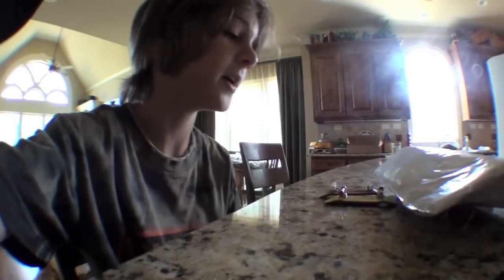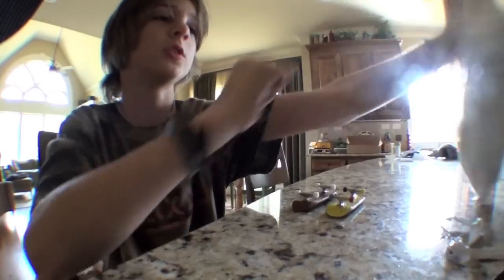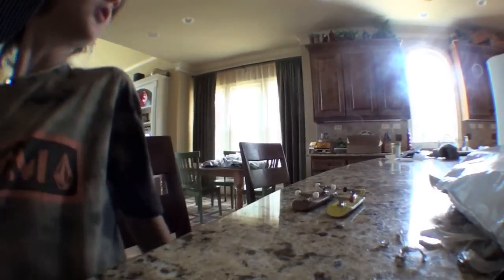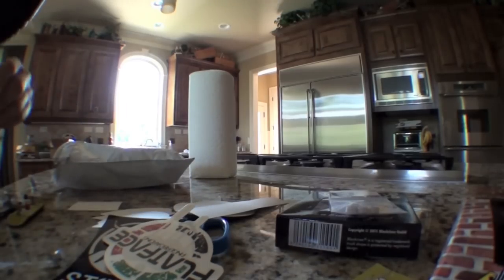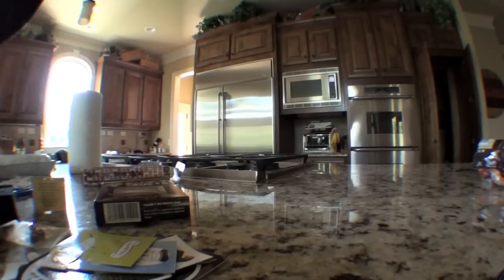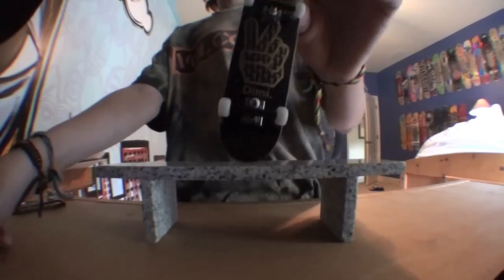berlinwood, blackriver trucks and flatface wheels unboxing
abarabeabeb